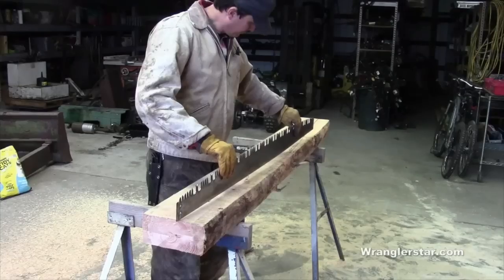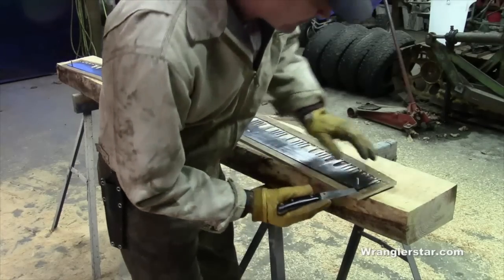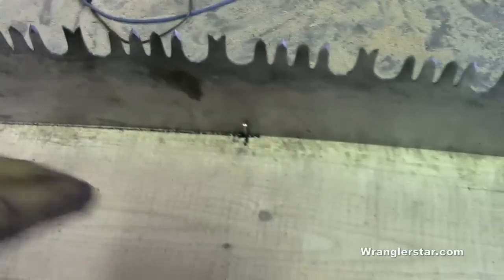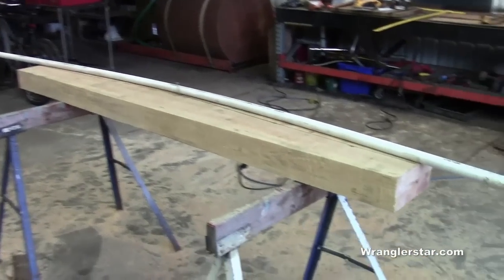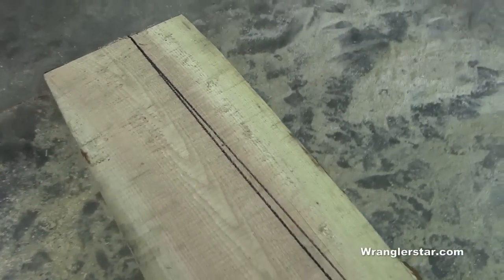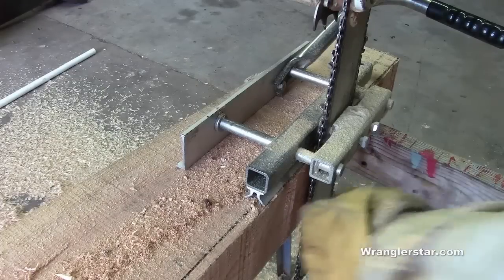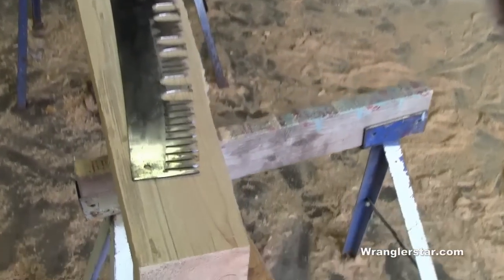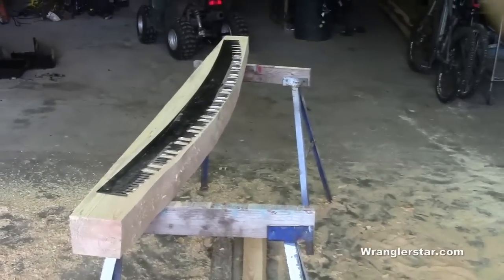Crosscut Saw Filing Bench pt 1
How to build a crosscut saw filing bench.